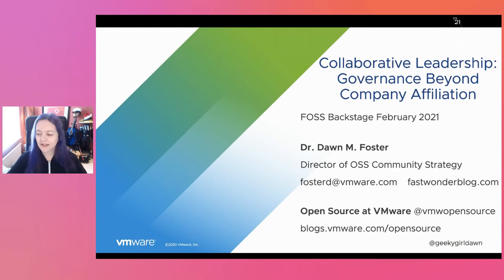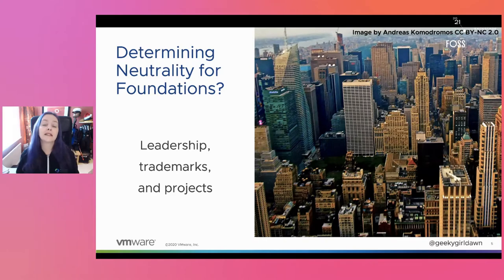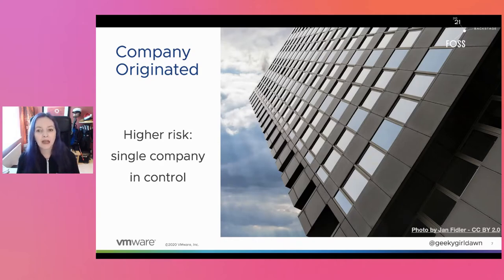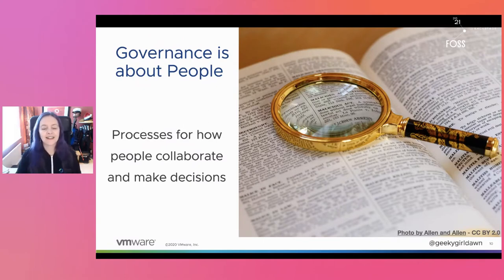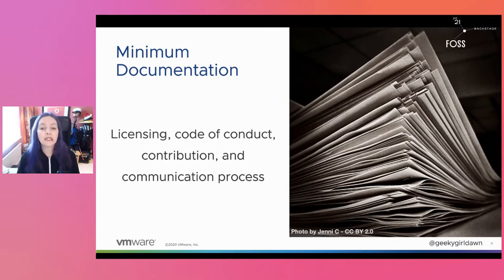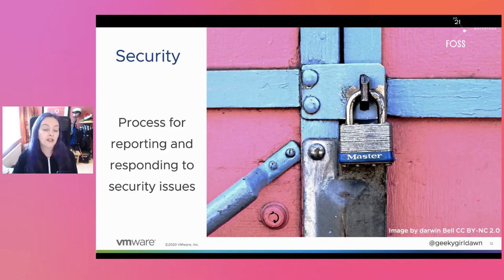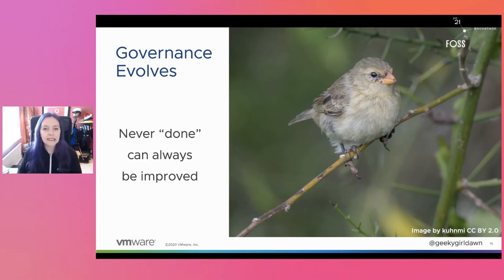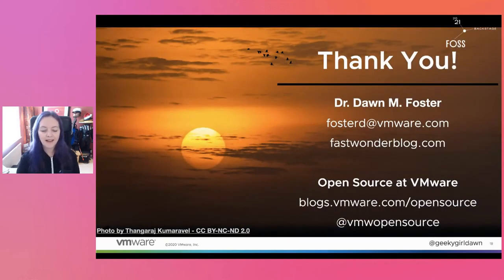FOSSBack: Dawn Foster - Collaborative Leadership: Governance Beyond Company Affiliation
Open source projects that are controlled by a single company are at a greater risk of changes that are not aligned with community interests, whereas projects that are under neutral foundations have a lower risk both for end users and software vendors. With advantages that include community building, innovation, and wider adoption, we should consider contributing more of our open source projects to neutral foundations.

This talk will cover:

    Challenges of giving up control and why it might be worth it.
    Selecting a foundation and how to determine neutrality.
    Creating a fair and neutral governance structure and processes for your project.
    Tips for contributing and maintaining your project.

The audience will get practical advice about whether they should contribute their projects to neutral foundations along with how and when to do it.